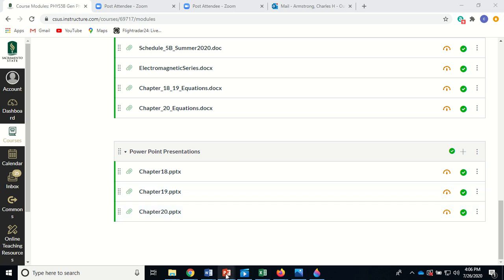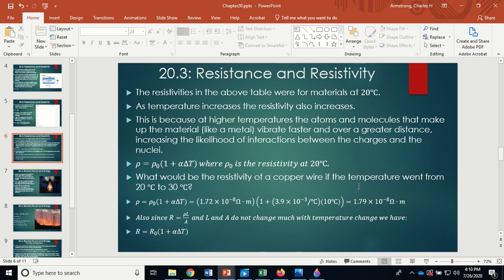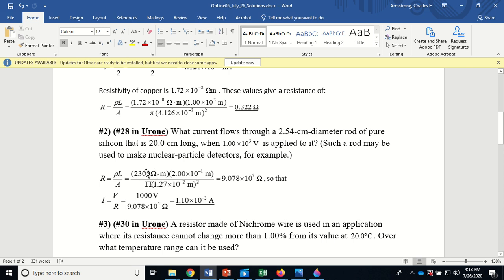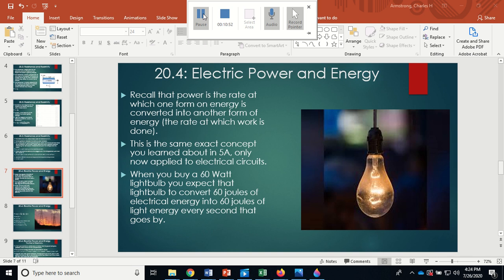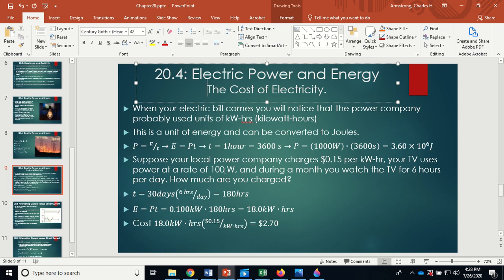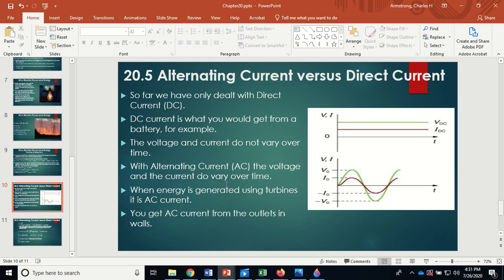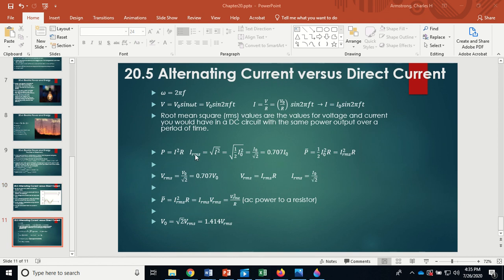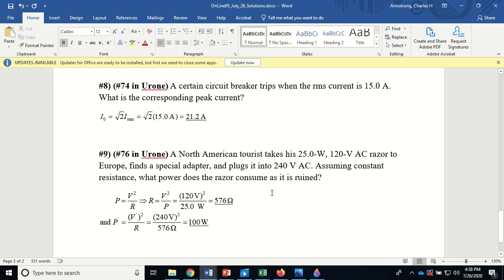5B 07 26 02 Chapter 20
This video finishes off Chapter in Urone